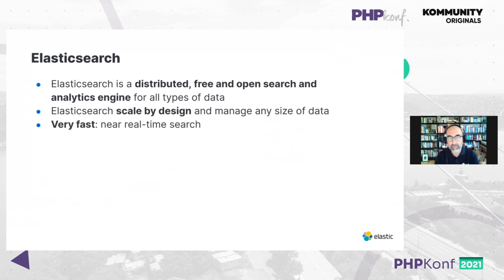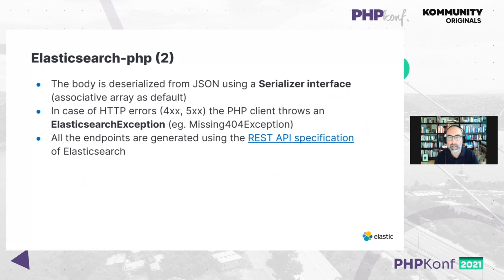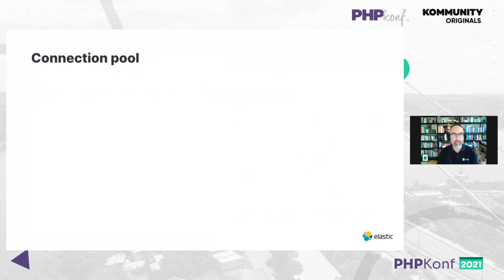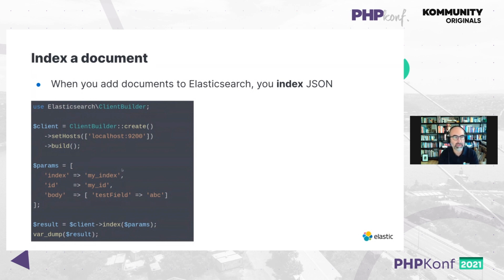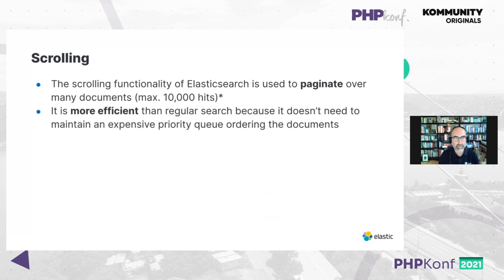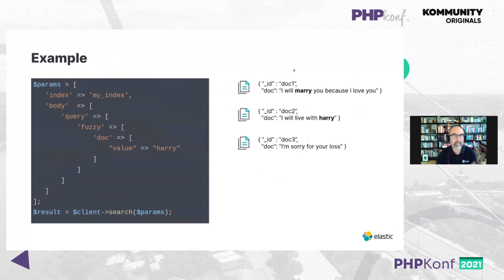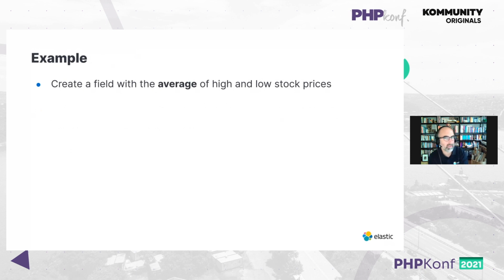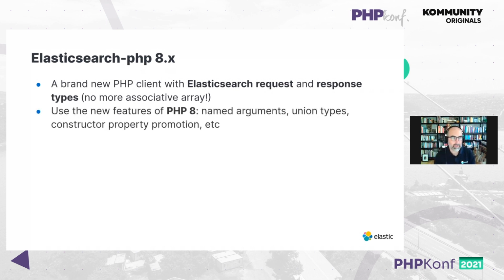PHPKonf 2021 - Enrico Zimuel: Programming Elasticsearch with PHP